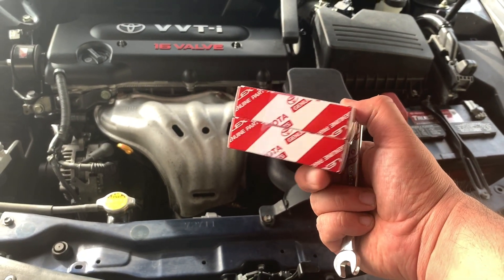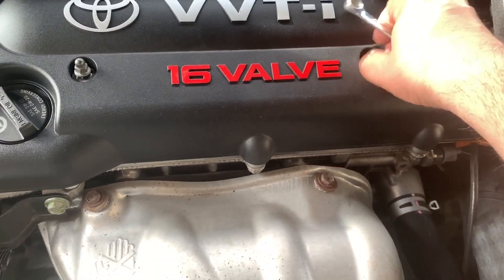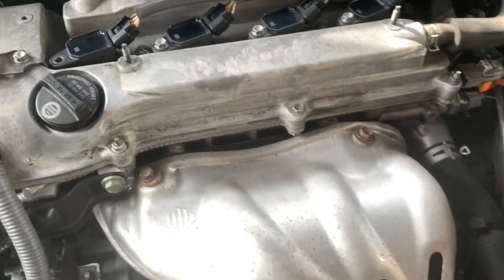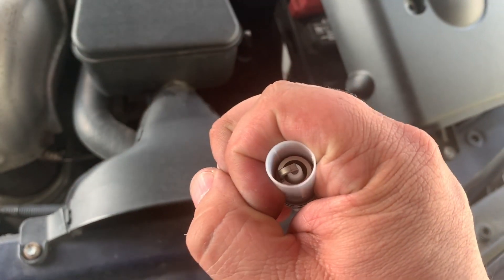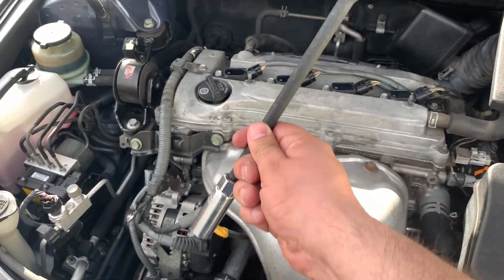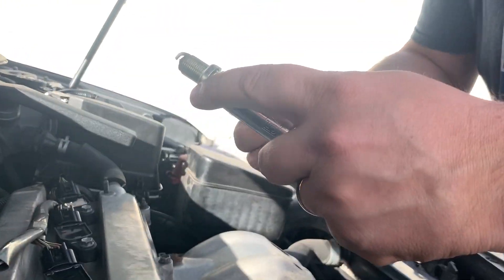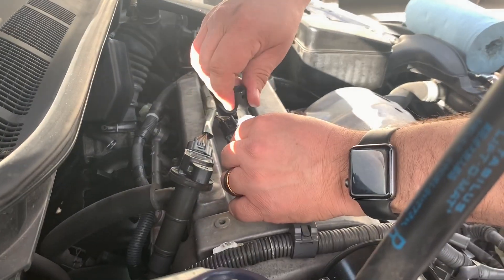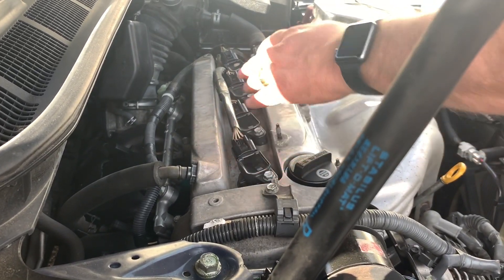Toyota Camry Spark Plug Replacement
Replacing the spark plugs on a 2007 Toyota Camry with the 2.4 L four-cylinder engine. In case you’re reading the description, to get the other spark plugs out I removed all of the coil packs at the same time, that way I didn’t have to disconnect any of the electrical connections and risk breaking them.